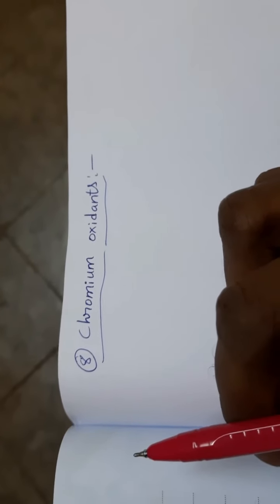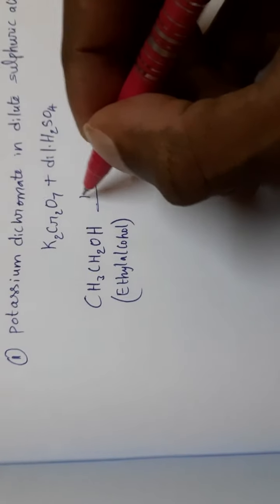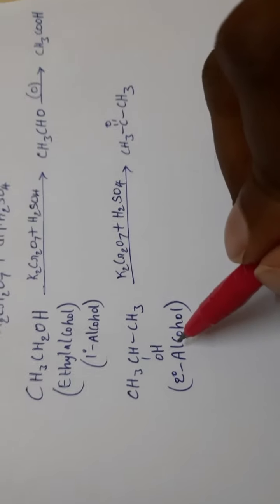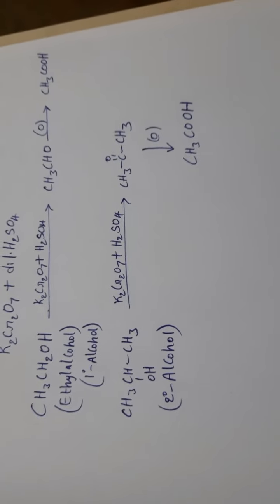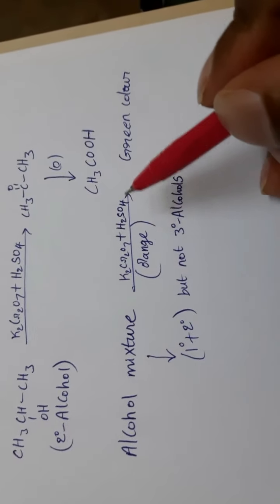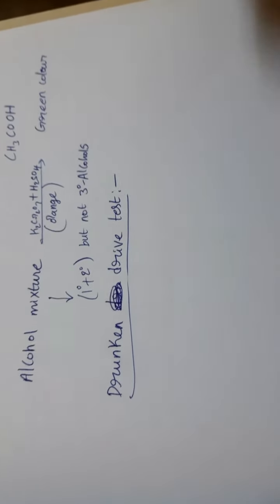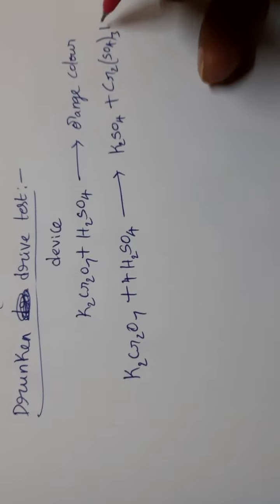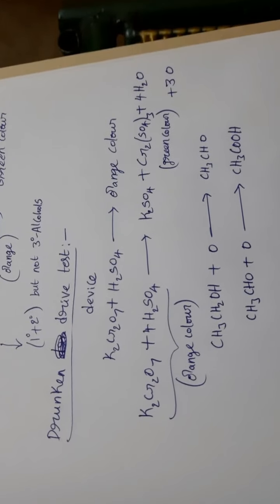In drunken drive test how K2Cr2O7 is useful ?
Here I discussed reactions of K2Cr2O7 + H2SO4 oxidizing agent with Alcohols.
Description of " Drunken drive test ".